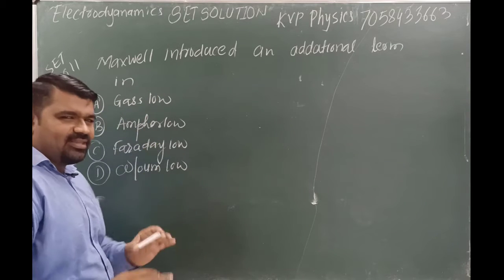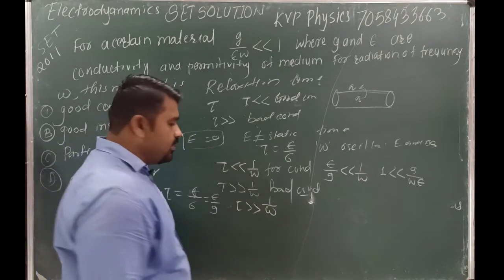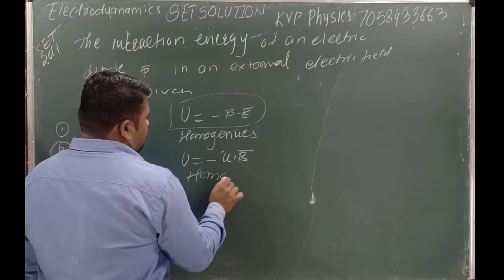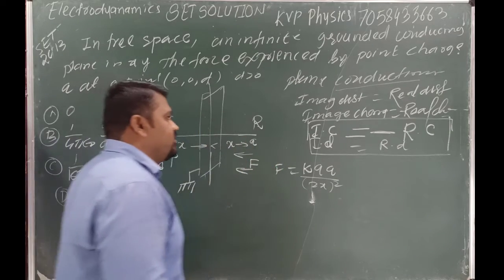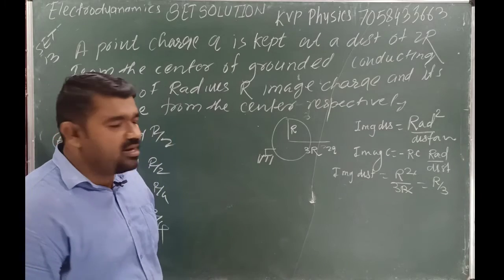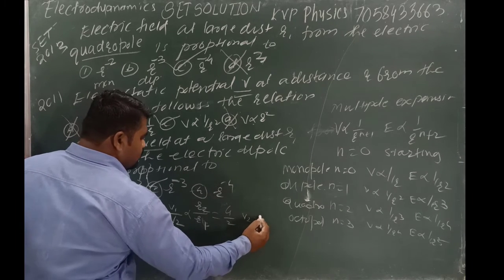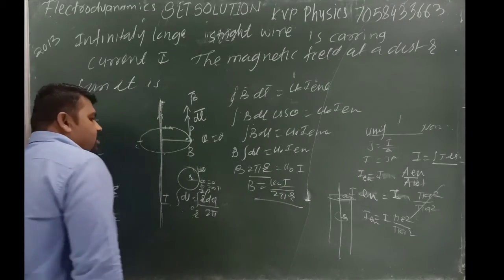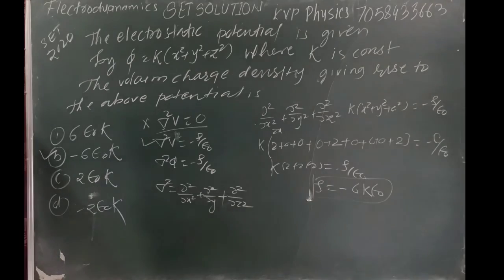ED MH-SET EXAM Solution 15Que(11to25)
MH-SET QUESTION PAPER SOLUTION